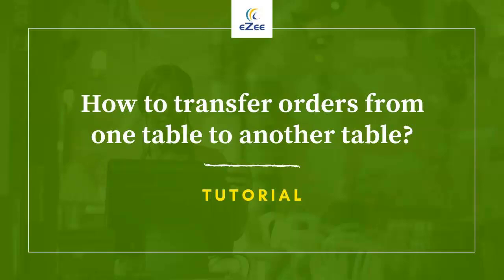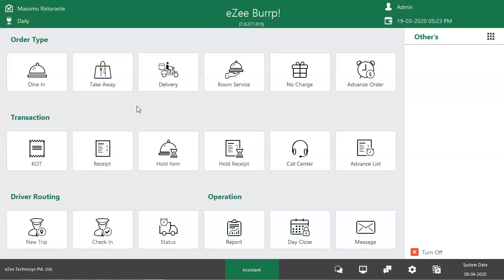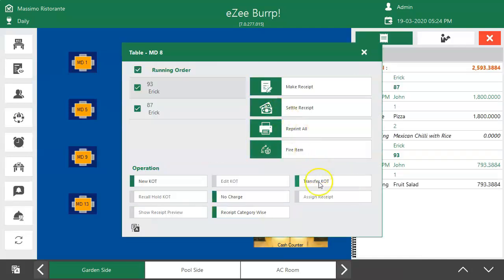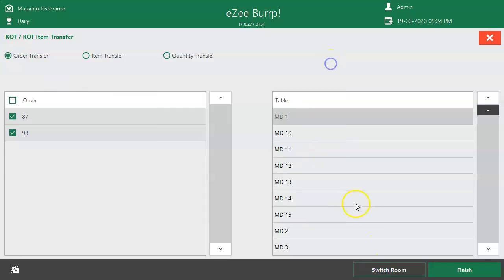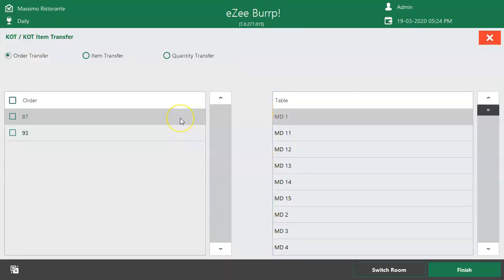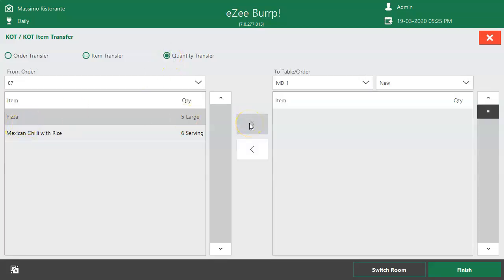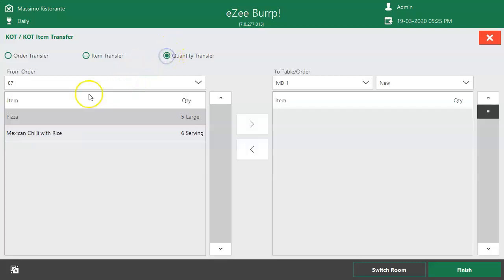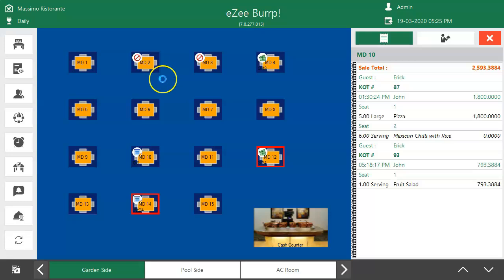How to Transfer Orders or Item Quantity From One Table to another Using eZee BurrP!?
Many guests request to transfer their order to another table due to certain reason. So transferring orders to another table or restaurant section is a very quick and easy task to do with our restaurant software eZee BurrP!. You can also transfer specific item or quantity with this POS feature.
Check out the tutorial to knowhow to do it.

Transfer order to another table - 0:32
Move few items to another table - 1:19

The system covers various aspects of restaurant management, such as:
1. Menu management
2. Dine-in, takeaway, home delivery and room service orders
3. Table and reservations management
4. Inventory and stock management
5. Payroll management
6. Payments and billing

About eZee Technosys:
Founded in 2006, eZee is one of the very few hospitality technology providers in the world to develop and offer end-to-end hotel and restaurant solutions. eZee also has its regional branch in Malaysia for many years, leading to its established presence in the APAC region. Recently acquired by Yanolja, eZee has a stronghold on R&D and introducing innovations in its solutions to benefit the industry. Today, eZee is the #1 hotel tech provider in India, which is further solidified by 200+ partners and 18,000+ clients in 160+ countries across the globe.